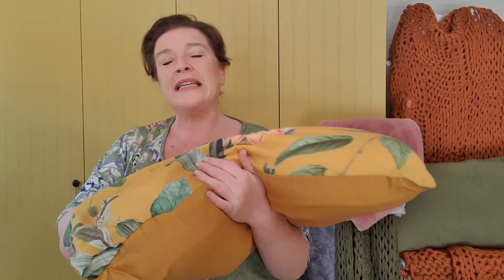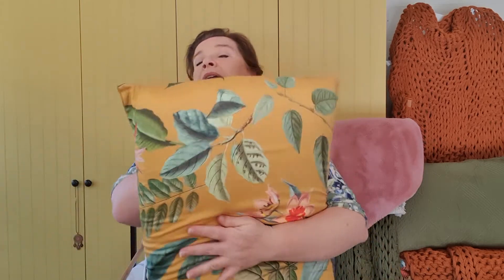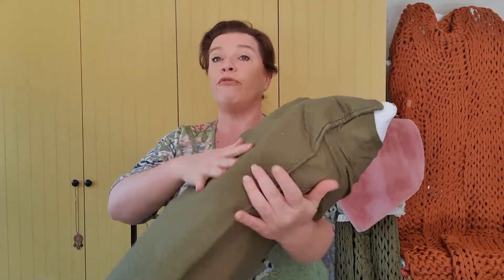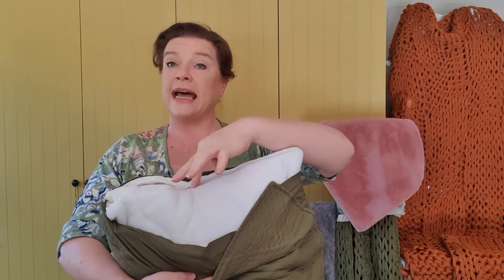24 June 2020